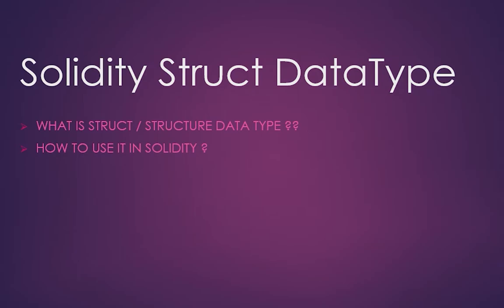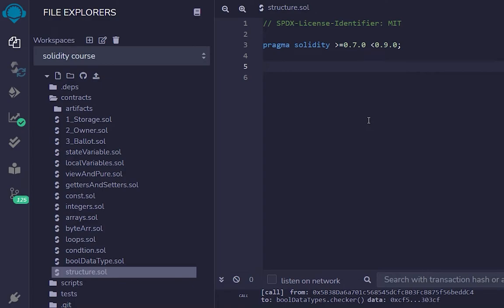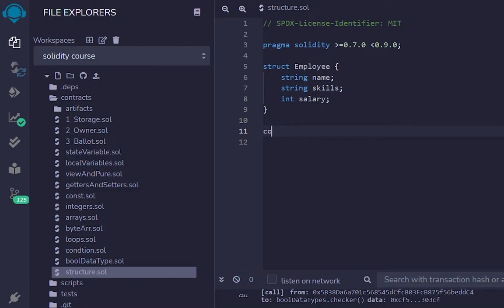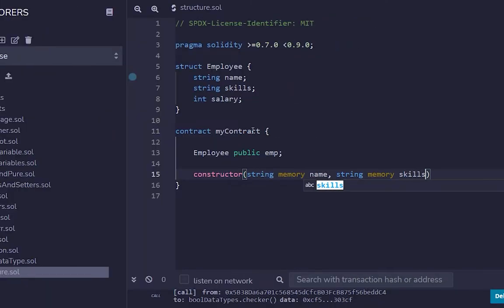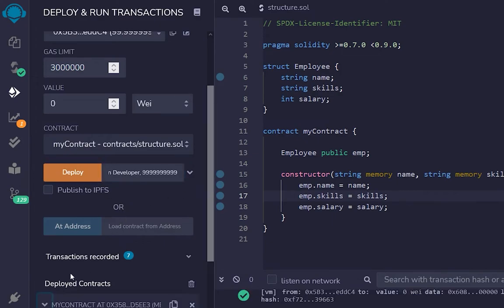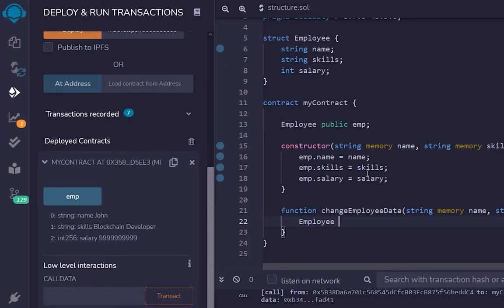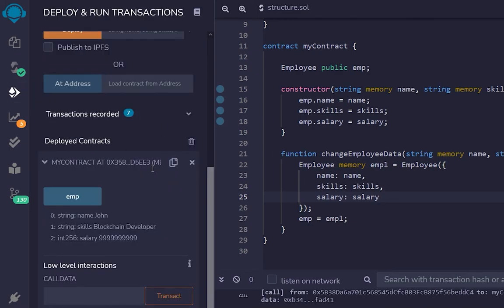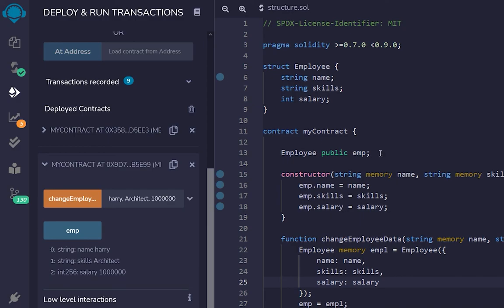Solidity Struct DataType - Part 16 | Complete Course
Hey Tech Family, in this video we'll learn what is struct datatype.